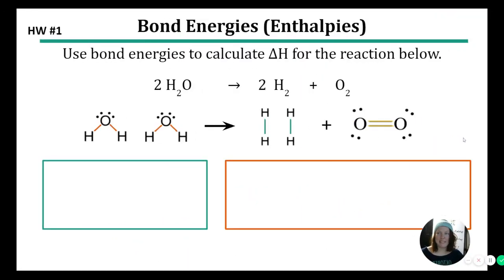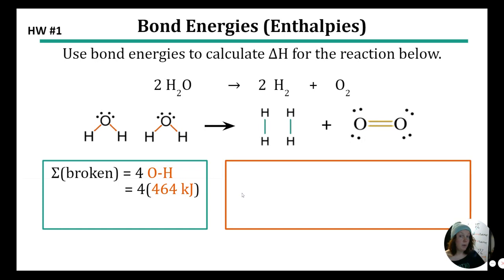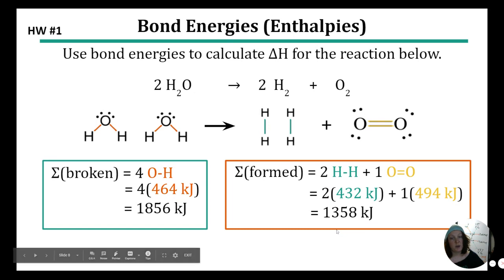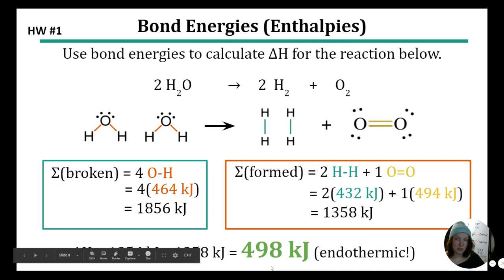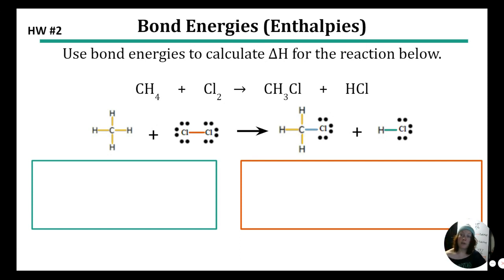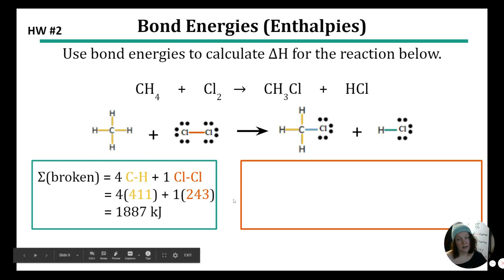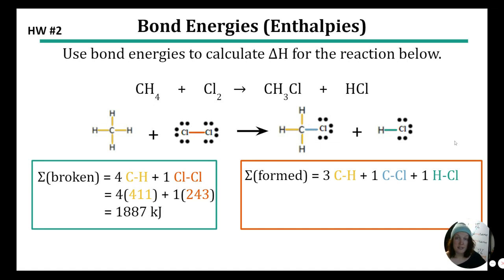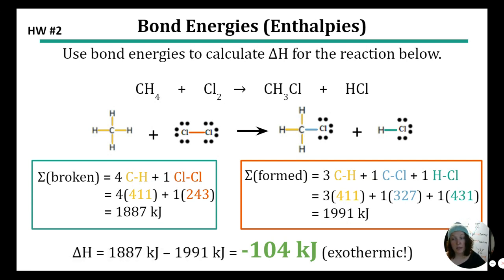Lesson 6: Bond Enthalpies - Practice